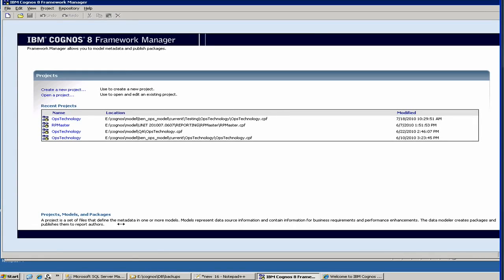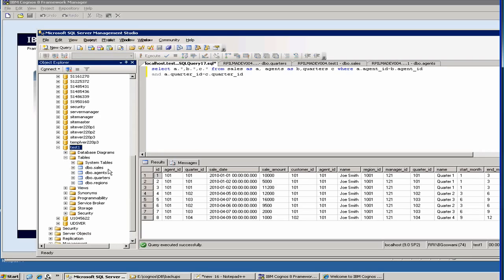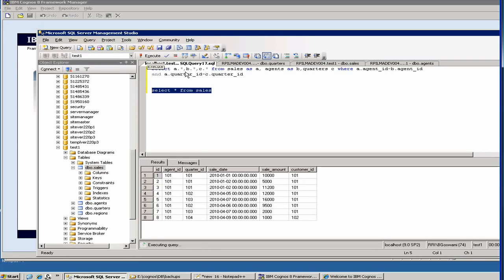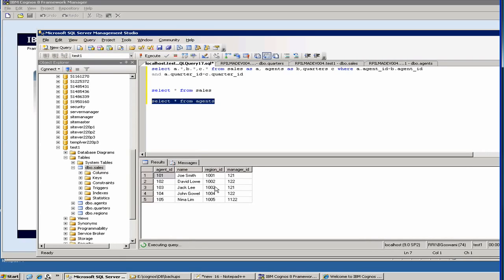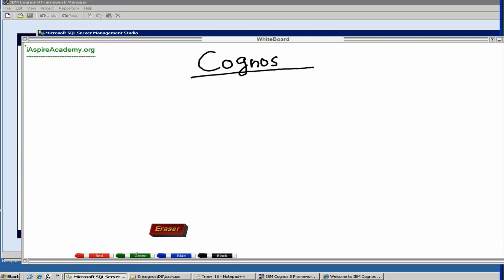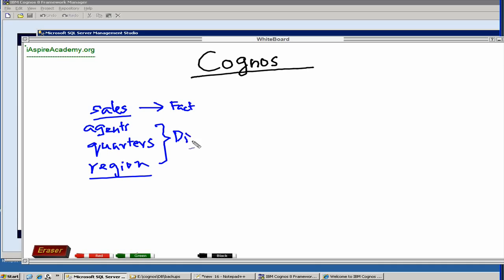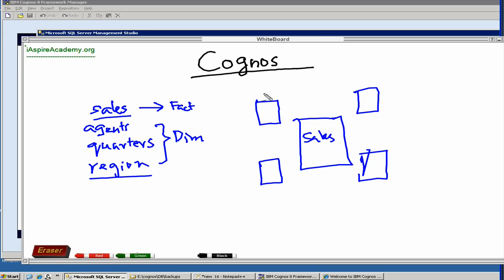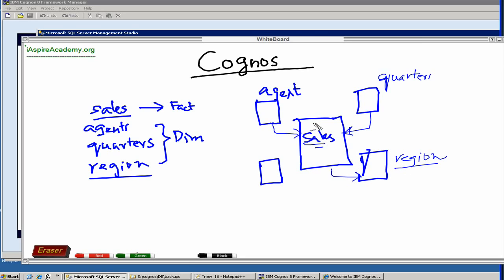Cognos Tutorial 2 Framework Manager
IBM Cognos Framework Manager - part1